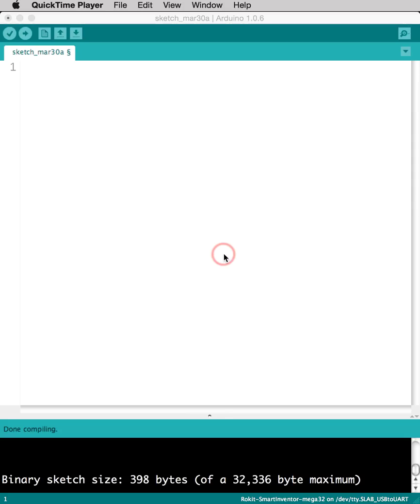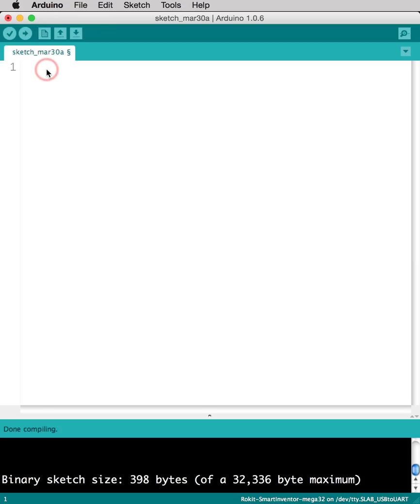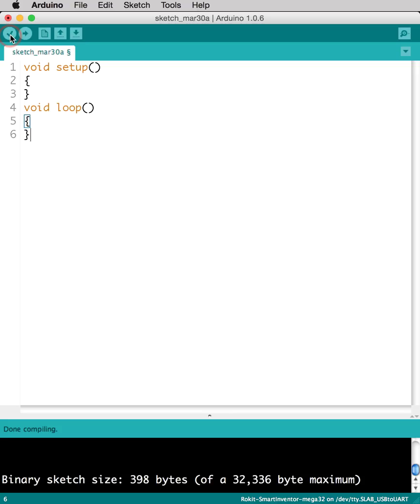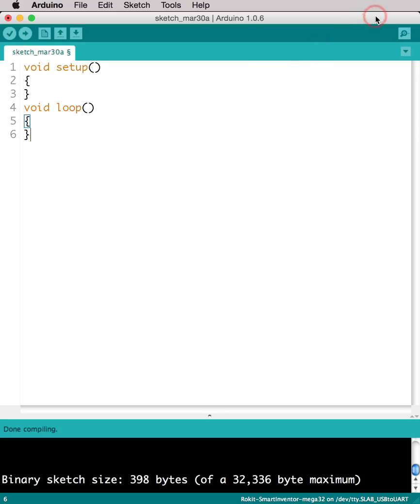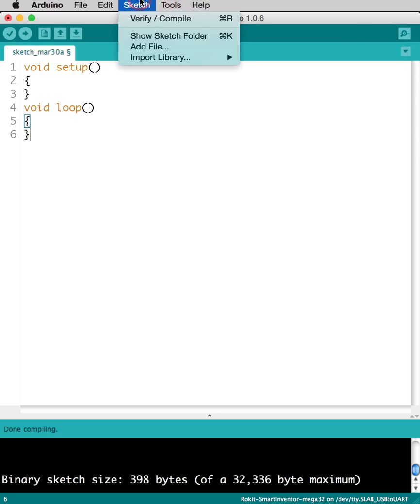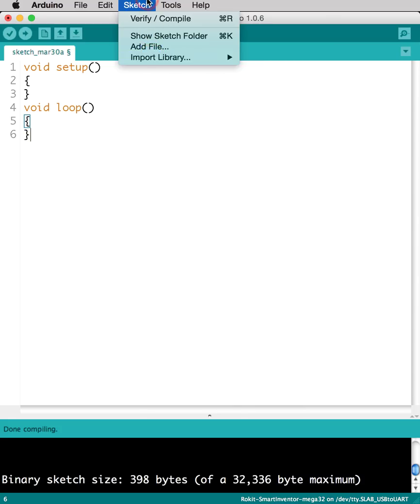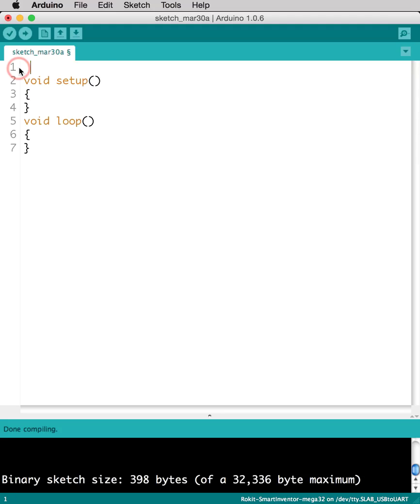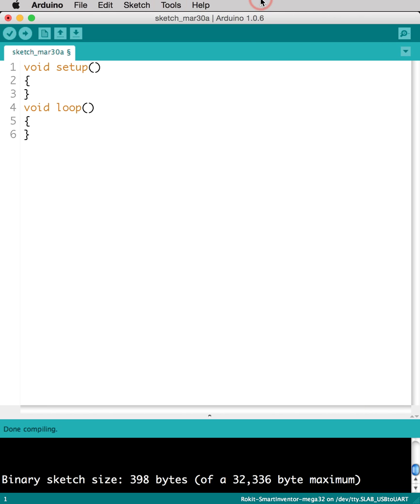Robolink how to use the Arduino IDE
Quick look into the Arduino IDE